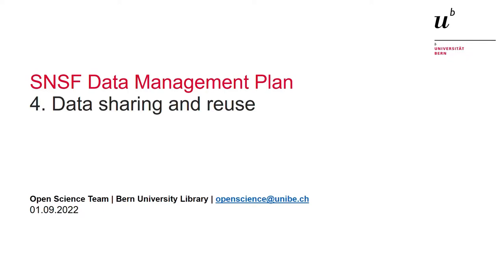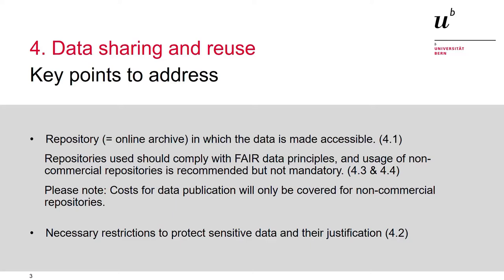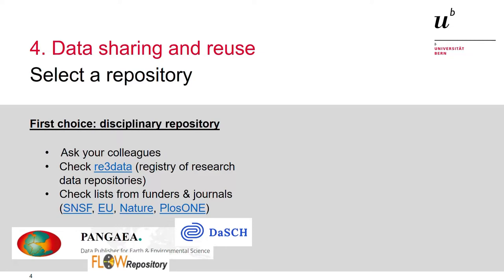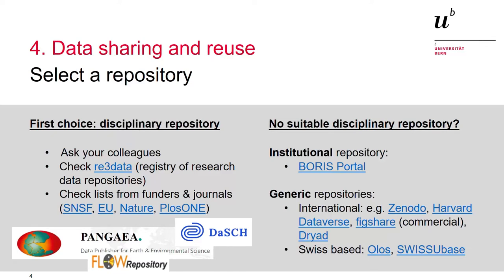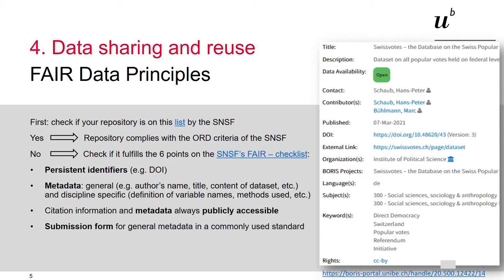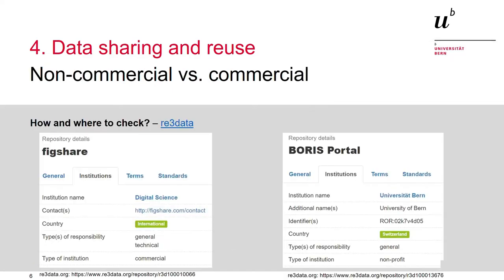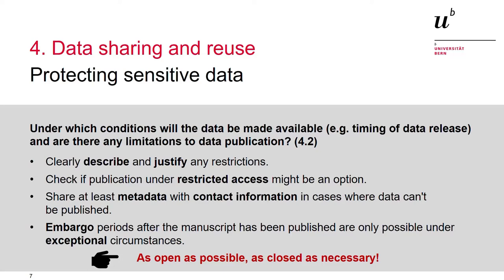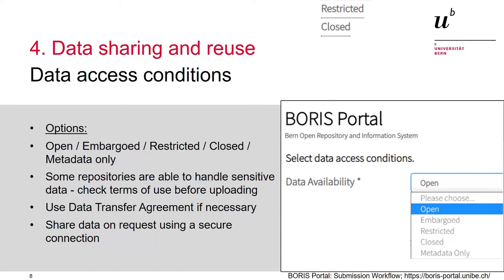SNSF Data Management Plan - Data sharing and reuse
This series of five short videos support you in writing a successful data management plan for the Swiss National Science Foundation (SNSF):

- Introduction: Open Research Data Policy
- Data collection and documentation
- Ethics, legal and security issues
- Data storage and preservation
- Data sharing and reuse

They focus on the SNSF template but can also be used as a general introduction to data management planning.

Date: 2022-09
Creator: Open Science Team, Bern University Library